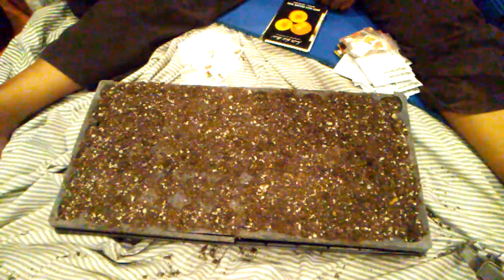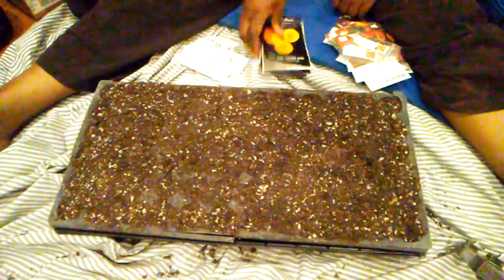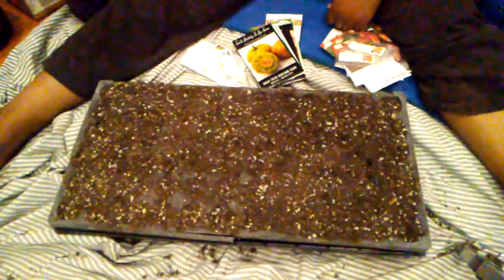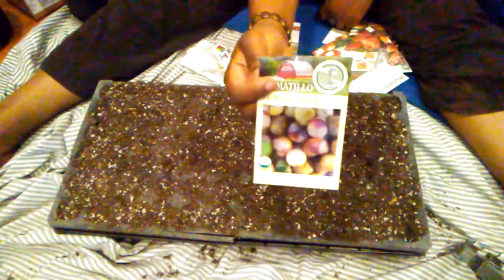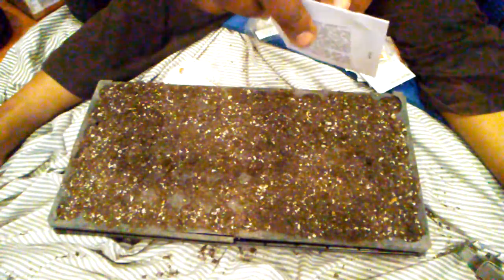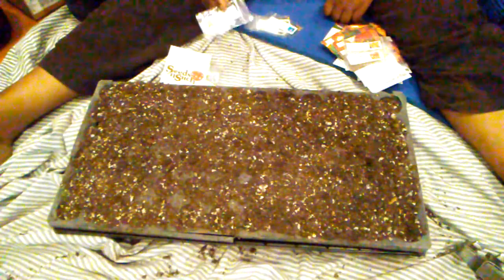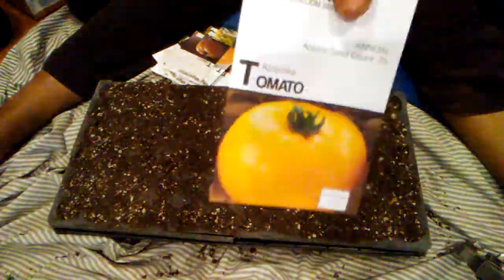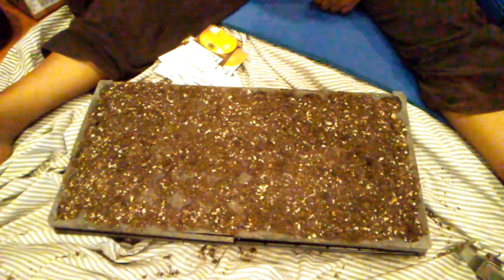Yes I Really DID Plant Tomato Seeds in the snow! Zone 5 garden Trials & Tribulations!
I share a few of the varieties of the tomato's I will planting in order to try these varieties! Happy Gardening, but more importantly Blessings of Bounty to you and yours!